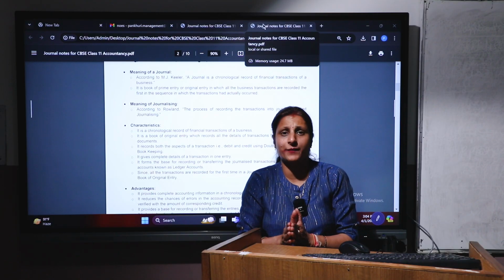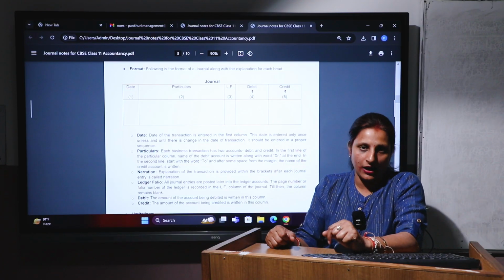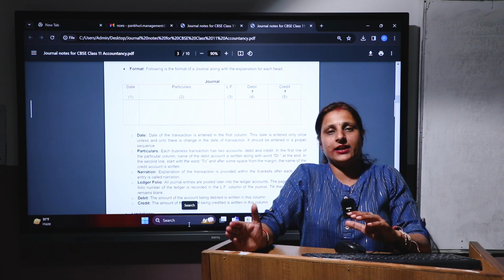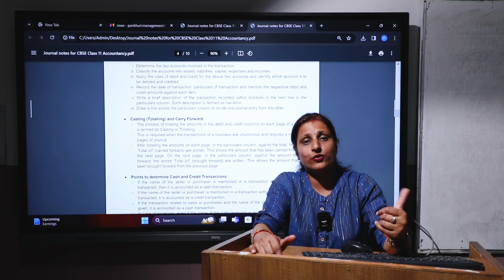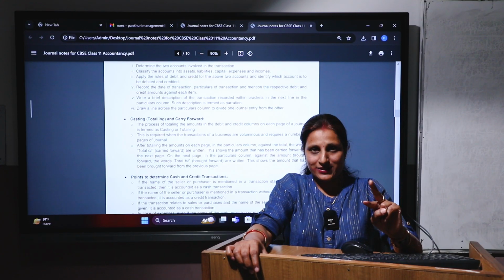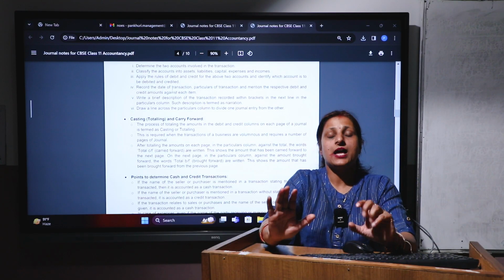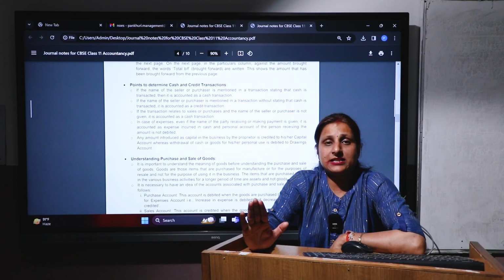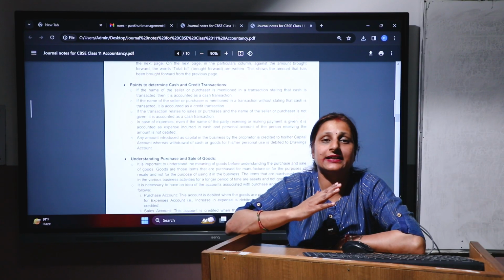Unit 1: Journlising Pankhuri Agrawal